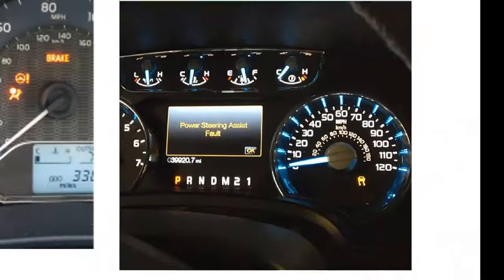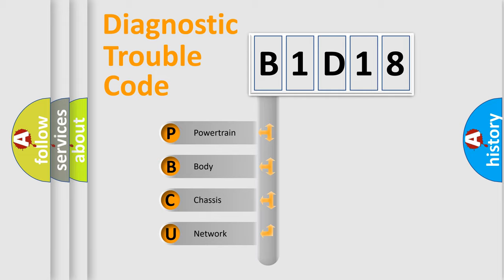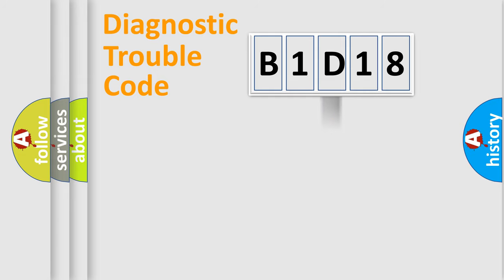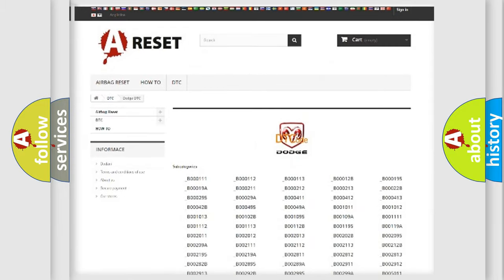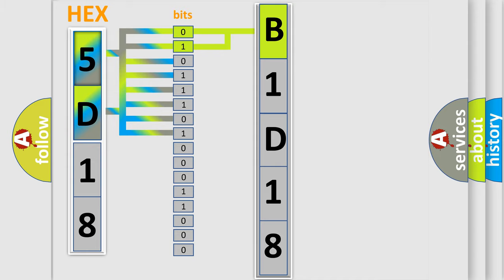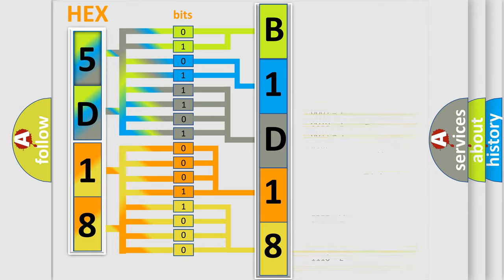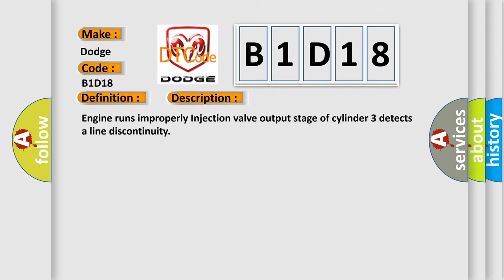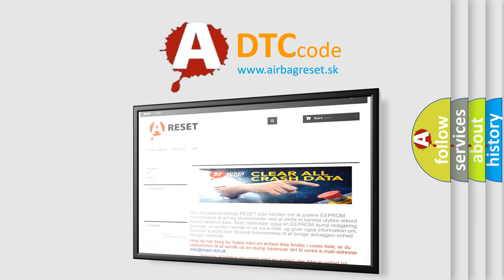DTC Dodge B1D18 Short Explanation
Contents:
0:21 Basic DTC analysis according to OBD2 protocol standard.
1:48 Insight into programming
2:58 A diagnostically understandable description of the Diagnostic Trouble Code
3:05 Basic error definition

Make:
Dodge
Code:
B1D18
Definition:
Injection Valve Output Stage (Cyl. 3) Circuit Discontinuity
Description:
Engine runs improperly Injection valve output stage of cylinder 3 detects a line discontinuity
Cause:
Fuel injector cylinder 3Circuit 87 relay,engineFuse 43Voltage supply via circuit 87 connector sleeve